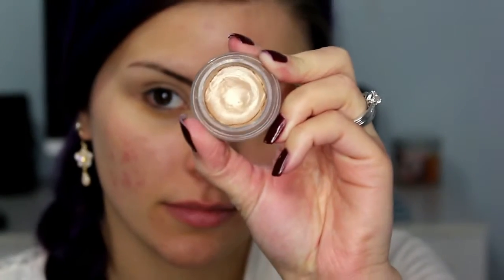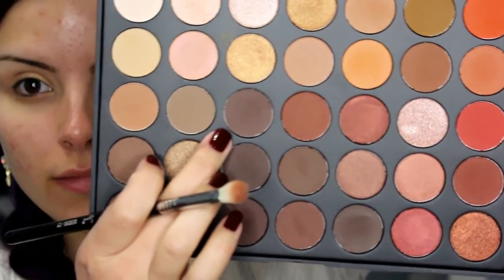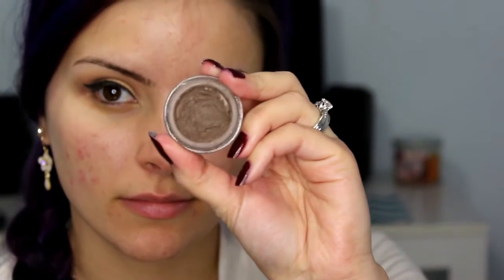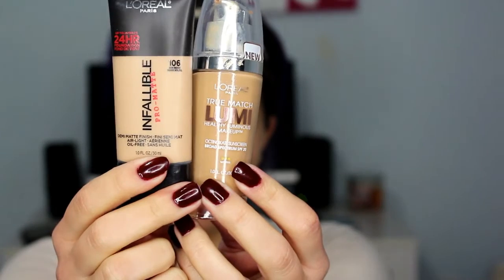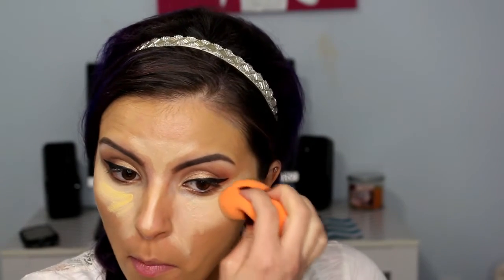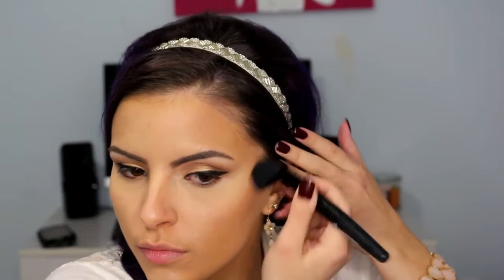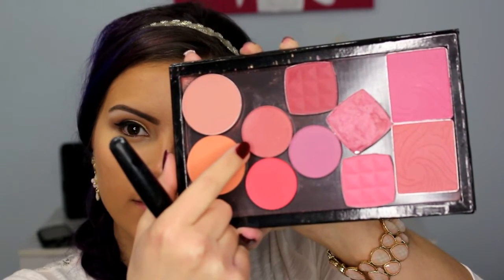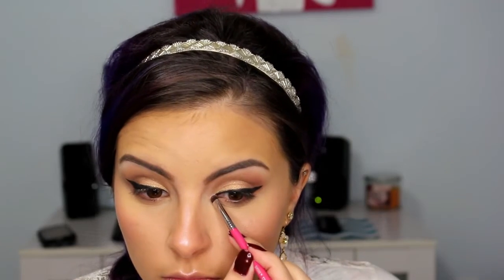Classic Holiday Glam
First  Holiday Look of the Season! :)